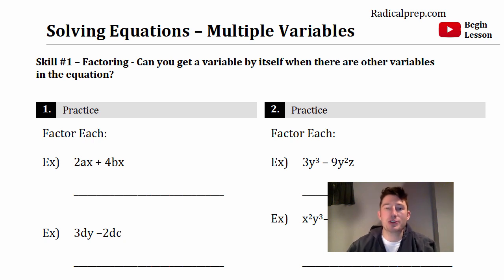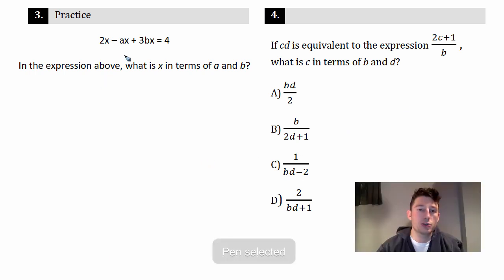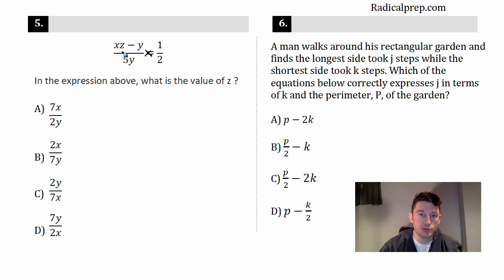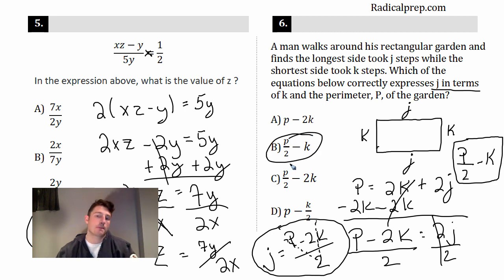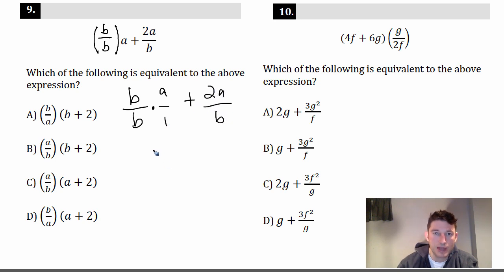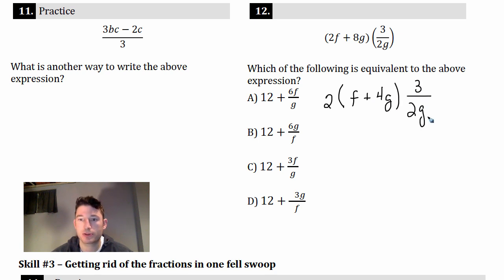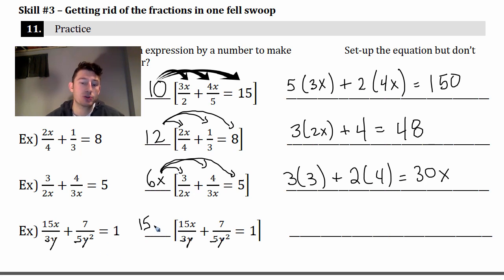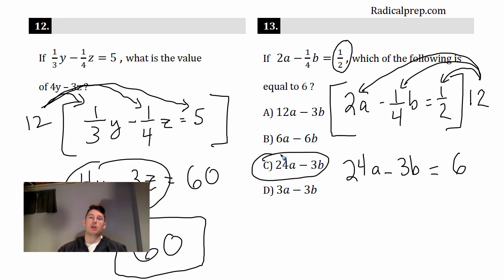New SAT Math Boot Camp - Multi-Variable Equations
New SAT tips, tricks and strategies. New SAT Math Boot Camp - Multi-Variable Equations.